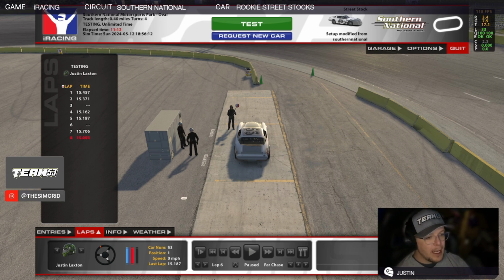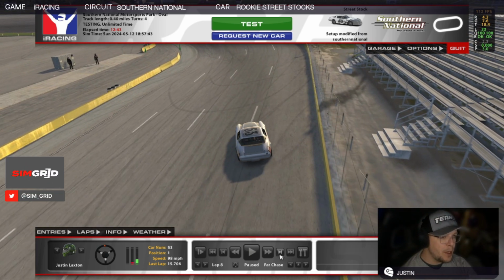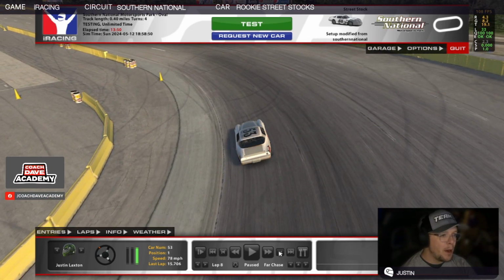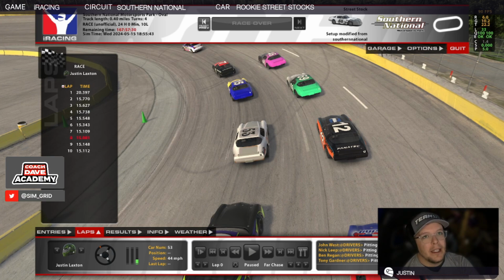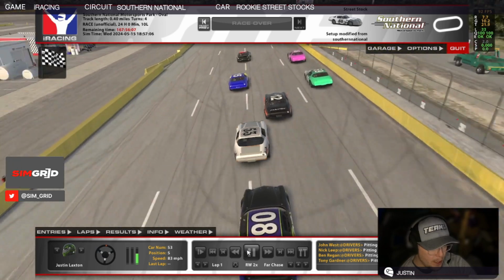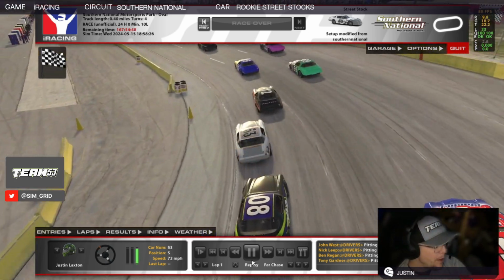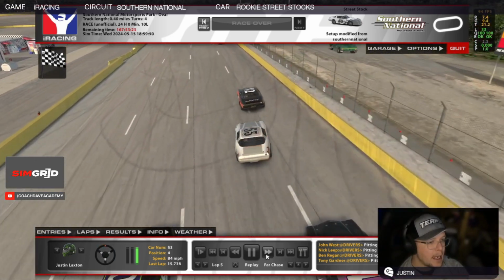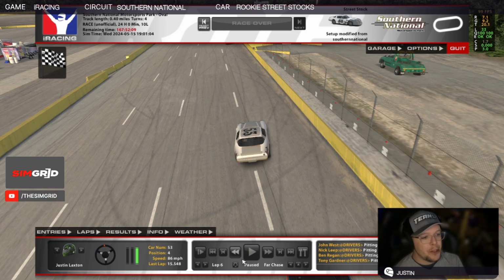iRacing Lap Guide: Street Stock at Southern International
🛠️Looking to get the edge in iRacing short ovals?